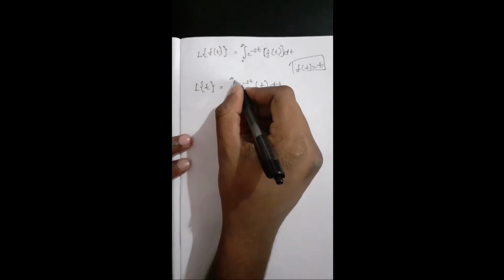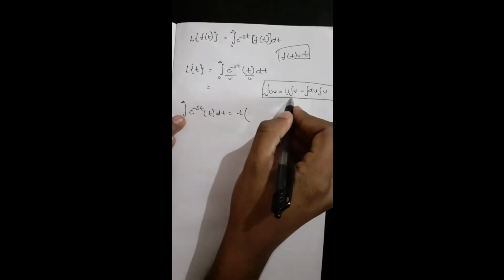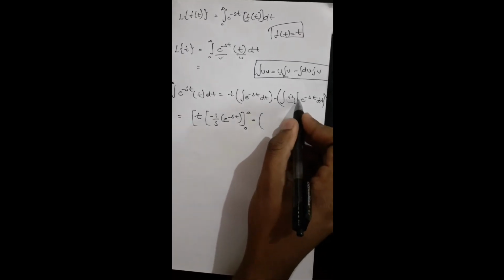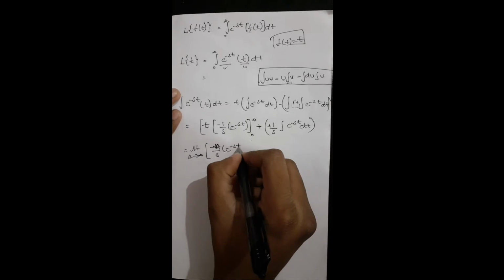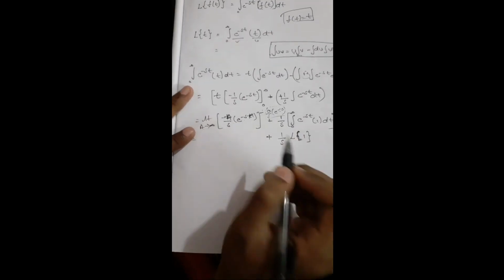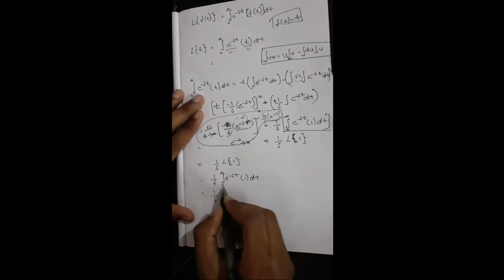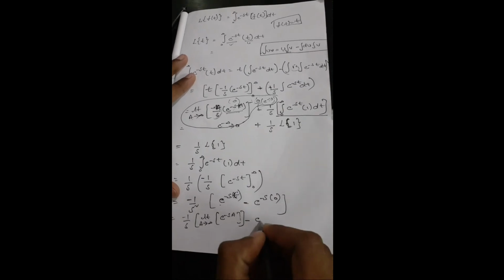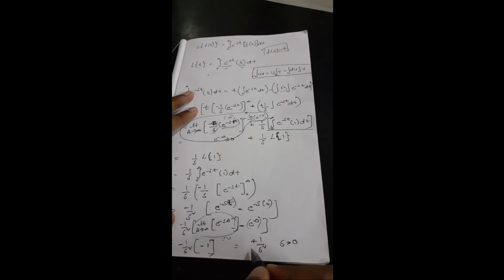Laplace equations L{t}.hemanth 1910110410